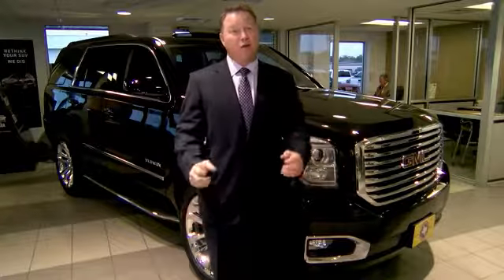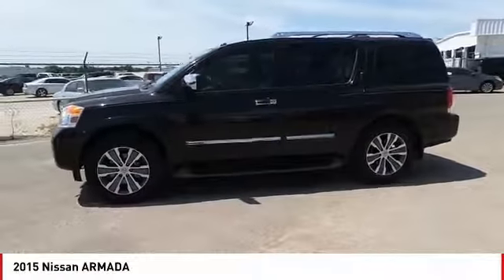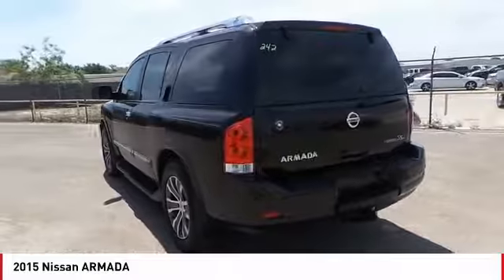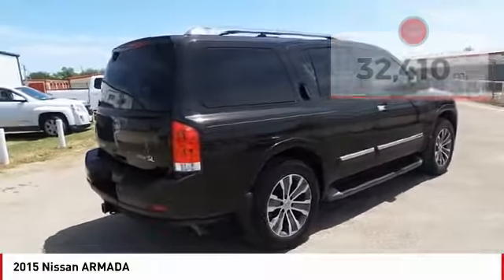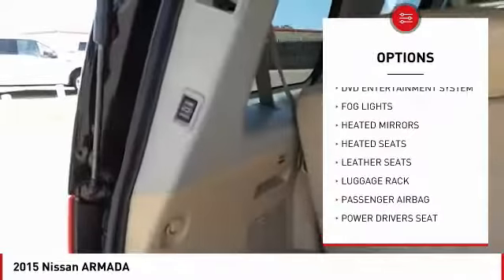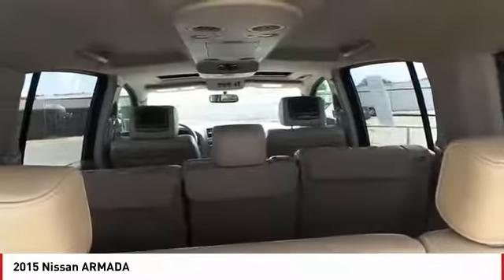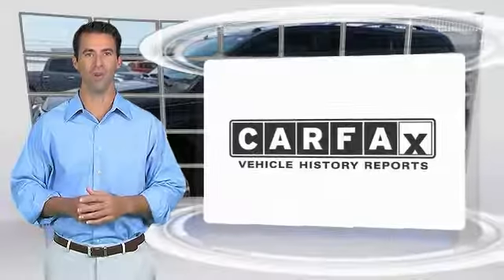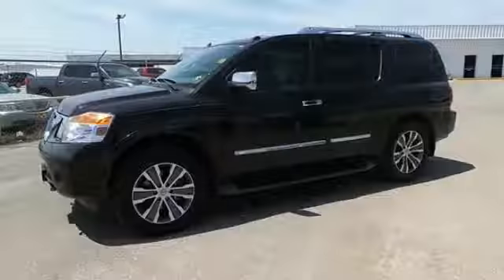2015 Nissan ARMADA San Angelo TX J17496A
2015 Nissan ARMADA

NOTITLE